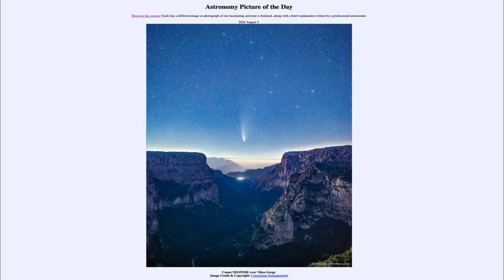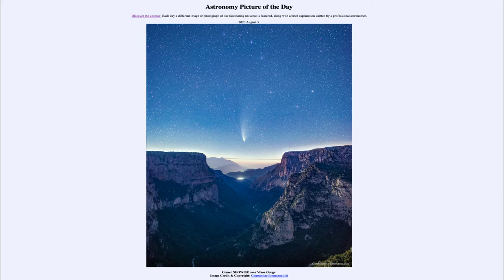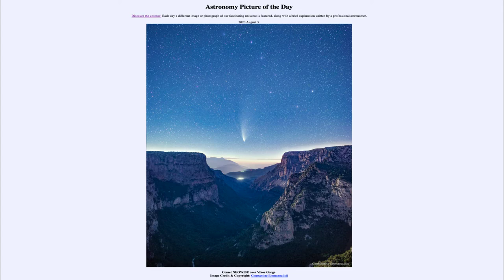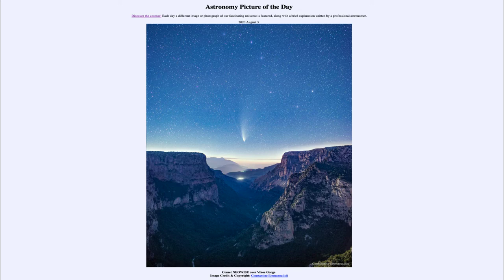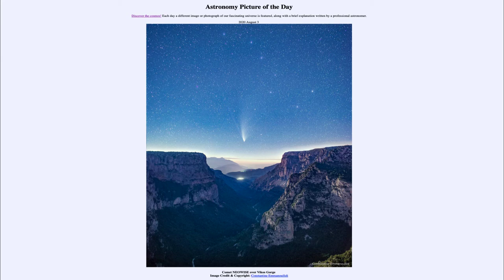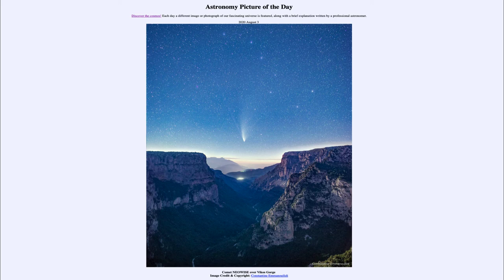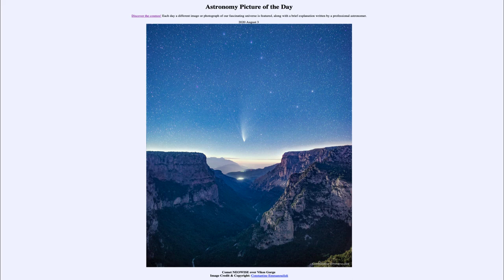2020 August 03 - Comet NEOWISE over Vikos Gorge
In today's image, we see Comet NEOWISE over Vikos Gorge in northern Greece. Comet NEOWISE is now fading and binoculars will be needed to see it. It will continue to fade as it heads back to the outer solar system - not returning for thousands of years.